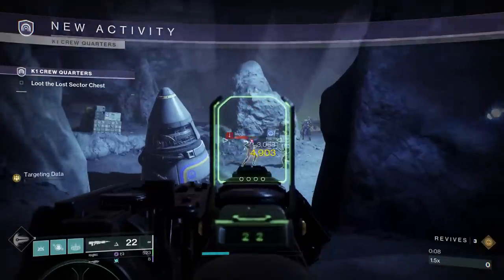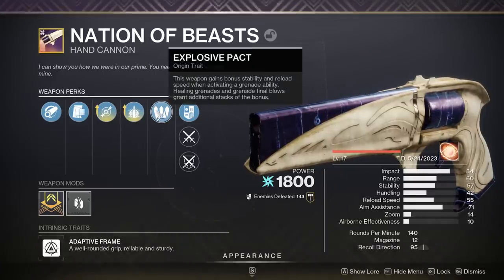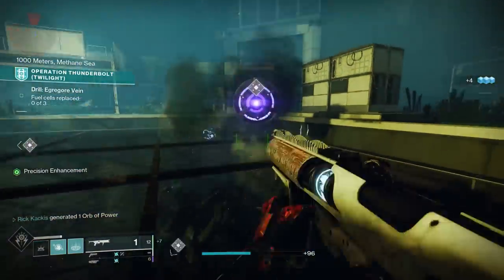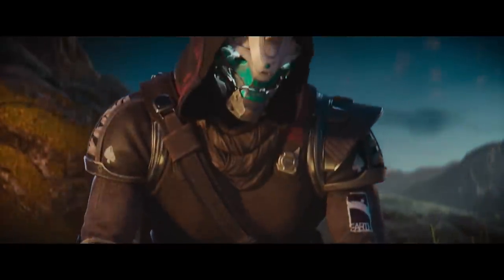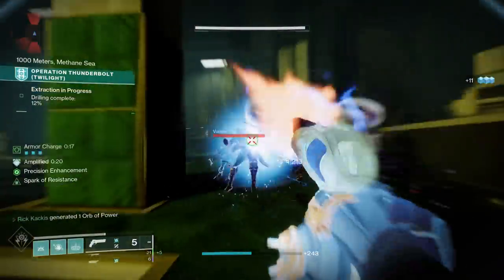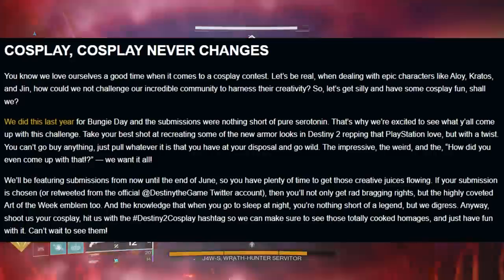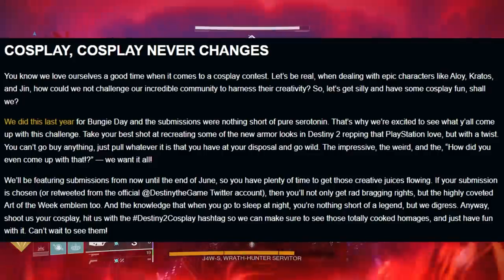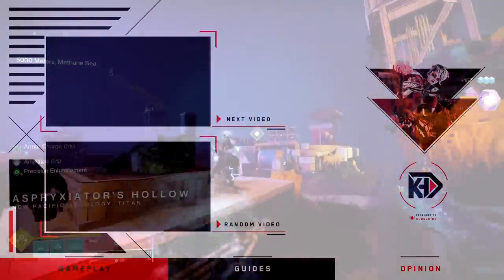Bungie's New Game made Destiny 2 Players UPSET!... 👀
New Destiny 2 News with the new TWAB (May 25th)! Season of the Deep is HERE! Bungie also revealed the new Final Shape DLC Trailer, AND their new game, Marathon! But this has caused some controversy...

New destiny2 video, going over the new Destiny 2 News after the new destiny 2 TWAB (this week at Bungie) for May 25th released during new Lightfall Expansion and Year 6 of Destiny 2! The new Lightfall DLC is here! It provides a new campaign, new weapons, new exotic quests, and so much more! We have the latest Lightfall updates and news! Season of the Defiance has launched, with the Activity, New Exotic Quests and Exotic Missions and the Root of Nightmares Raid! We have all 3 new Strand subclasses (Broodweaver Warlock, Berserker Titan, Threadrunner Hunter) as well as new Strand Aspects and Fragments to use in new Strand Builds!
Season of the Deep has also launched! We have Salvage and Deep Dive Activities, as well as Destiny 2 Fishing, Last Wish Raid Weapon Crafting, The Ghosts of the Deep Dungeon, and more!
But today we're going over the new Season of the Deep launch, and the massive bungie announcements during the PlayStation Showcase 2023! This includes the new Final Shape Teaser Trailer, and the Marathon Trailer and Marathon Vidoc!